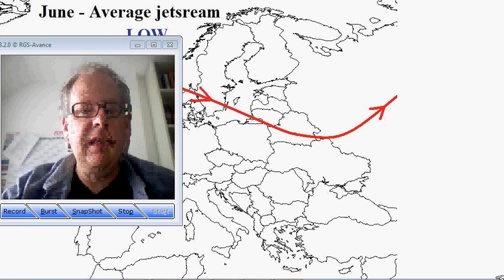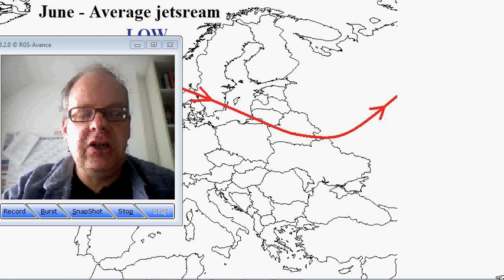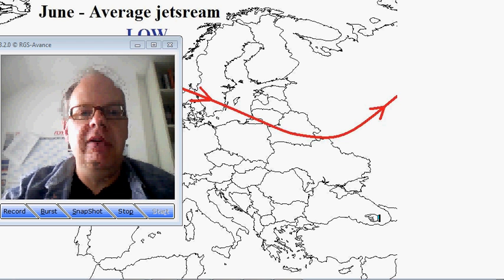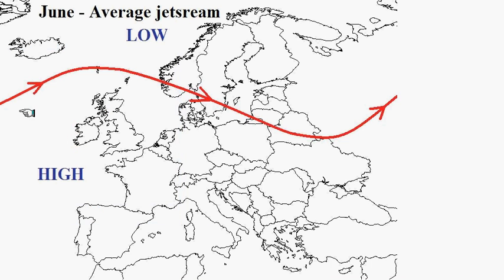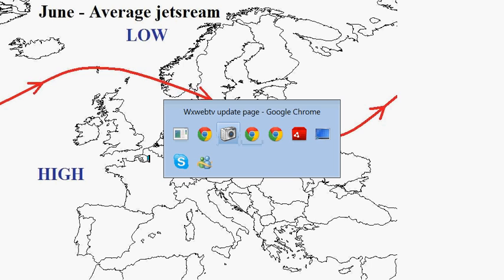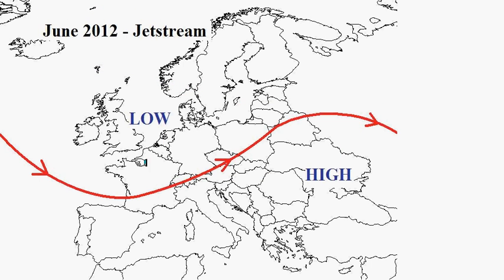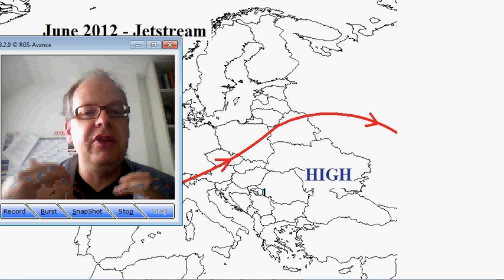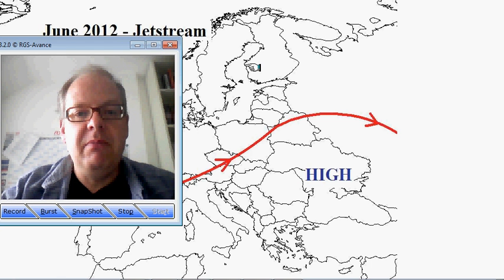^0s Weather School - Jet stream in June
Why June 2012 was so wet.